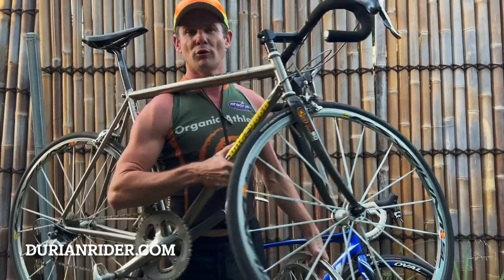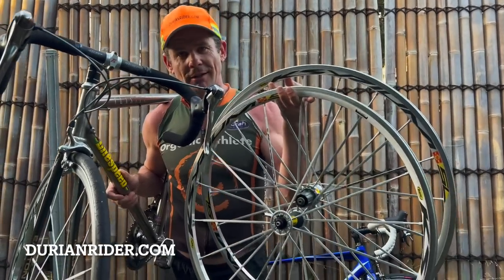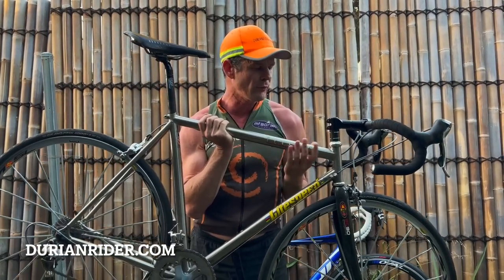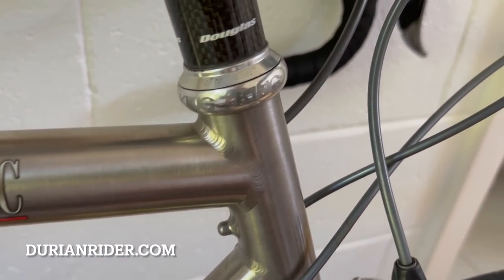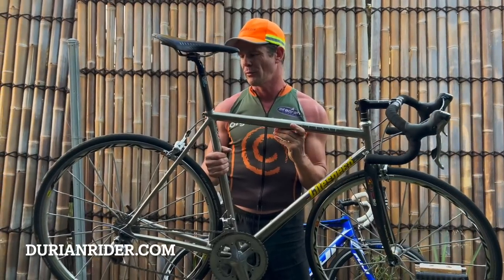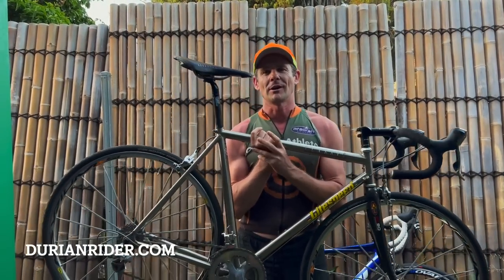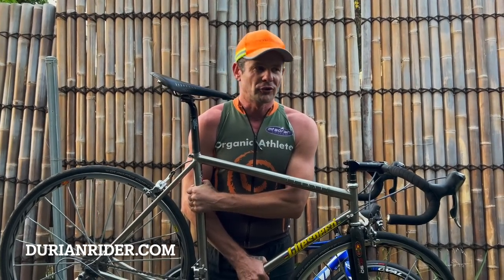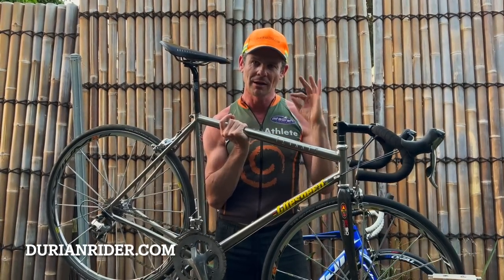Why I Got A Titanium Bike Today